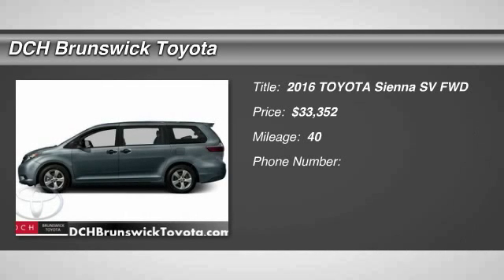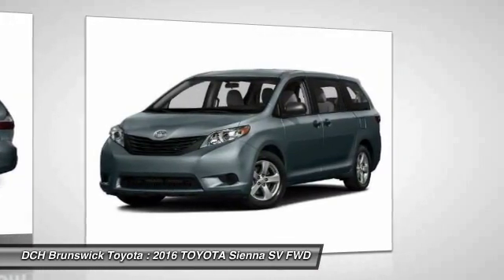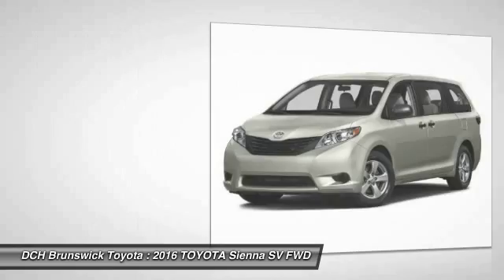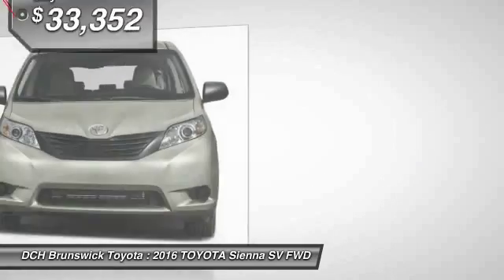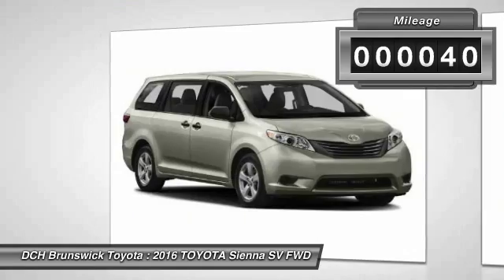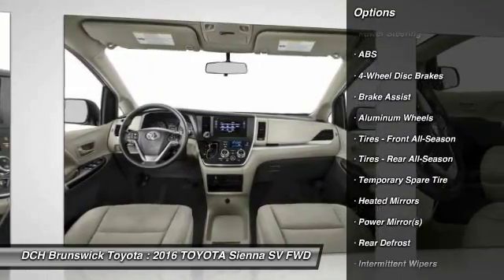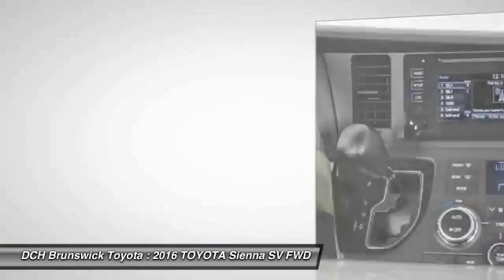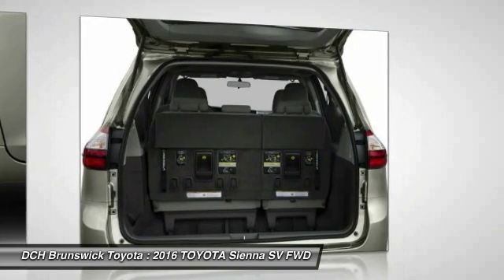2016 TOYOTA Sienna BT6S133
2016 TOYOTA SIENNA North Brunswick, NJ
Stock# BT6S133

1504 US Route 1 North

Price excludes: Sales Tax, License & Registration, and Dealer Documentation Fee ($399). Advertised price includes manufacturer's rebates $1,000 - TMS Customer Cash. Exp. 05/31BACK-UP CAMERA, BLUETOOTH, MP3 Player, CHILD LOCKS, 3RD ROW SEAT, KEYLESS ENTRY, 25 MPG Highway, SAT RADIO, ALLOY WHEELS! Families always have somewhere to go, and the Toyota Sienna can help you keep up. It is a stylish choice designed as much for parents as it is for the kids, as it has a forward-leaning, athletic stance, with aerodynamic and attractive body sculpting. It handles more like a performance car and less like the people movers you might be used to. Available in five models: L, LE, SE, XLE and Limited, all share a 3.5L 266hp V6 engine paired with a 6-speed automatic Transmission. All models come standard with Front-wheel drive, but All-Wheel Drive is an available option on the LE, XLE and Limited trims. The FWD gets an EPA estimated 18 MPG City and 25 MPG hwy, and the AWD gets 16 MPG City and 23 MPG hwy. Depending on Trim, the Sienna can hold 7-8 people as a two-wheel drive, and 7 if you get all-wheel drive. Based on seating configurations and how many people are in the vehicle, cargo room in the Sienna varies from over 39 cubic feet up to 150 cubic feet. The base L Trim comes generously appointed with items like Dual Sliding Side Doors, a 60/40 Split and Stow 3rd Row seat, Three-zone air conditioning, and Cruise control. Based on which you select, the higher trims can offer possibilities like a Sport mesh front grille, Power lift gate, and Perforated leather-trimmed seats. Plus, the optional Display Navigation with Entune App Suite is available. It includes a 7-inch touch-screen with integrated backup camera display, HD Radio, auxiliary audio jack, hands-free phone capability, and music streaming via Bluetooth. Also, available are apps like Bing, OpenTable, Pandora, and real-time info like traffic, weather, and fuel prices. Another great option is the incredible Dual-View Entertainment Center with 16.4-in. display.